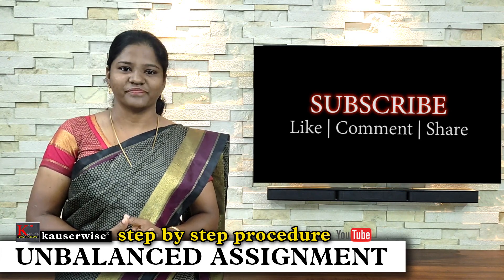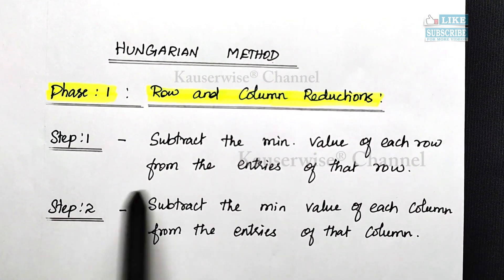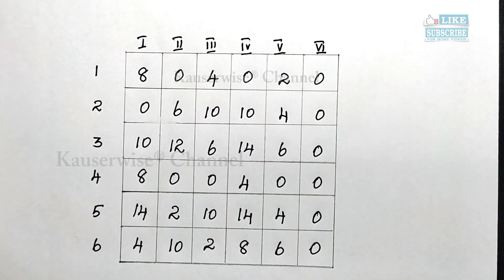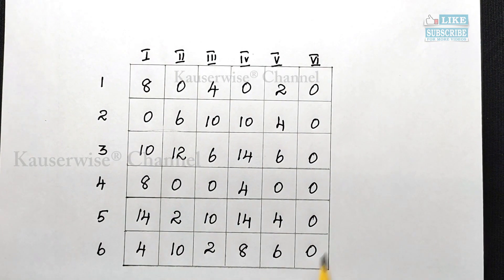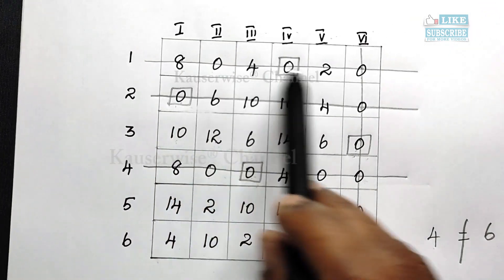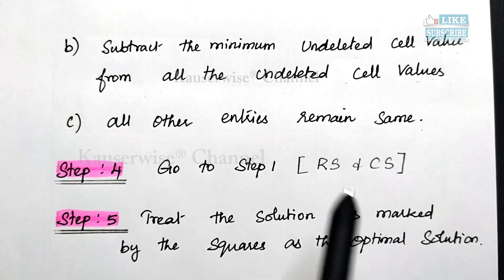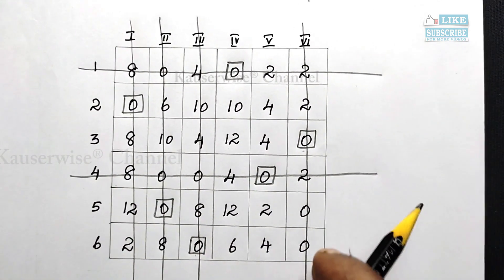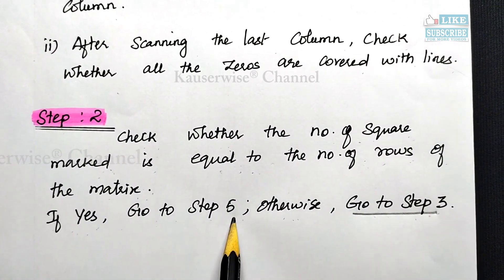Unbalanced Assignment Problem | Non-Square Matrix Assignment | Hungarian Method | :-By Kauserwise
Here is the video about unbalanced Assignment problem using Hungarian method,
In this video we have seen how to solve unbalanced assignment problem using step by step algorithm in easiest way, please try to watch the complete video to get the clarity about this topic.

Thanks
kauserwise®